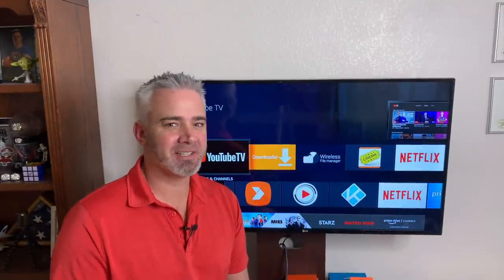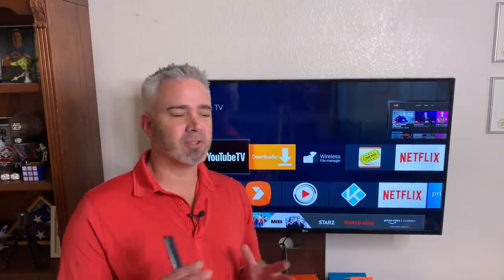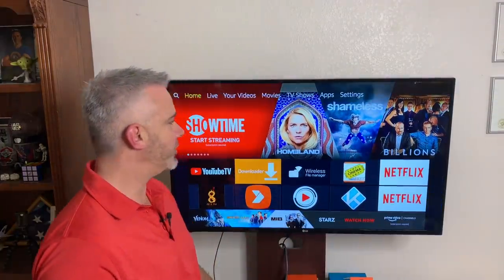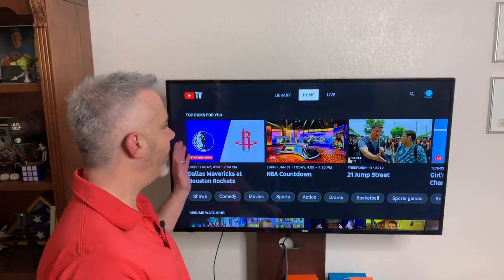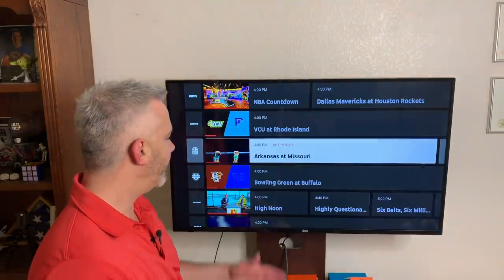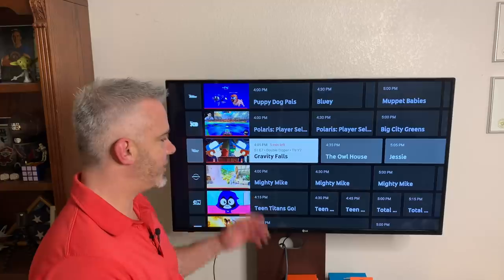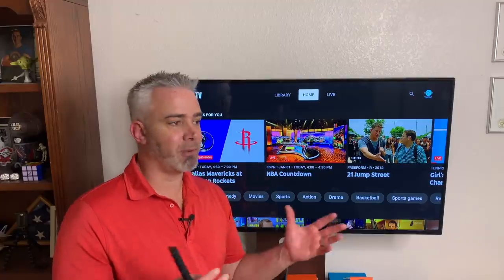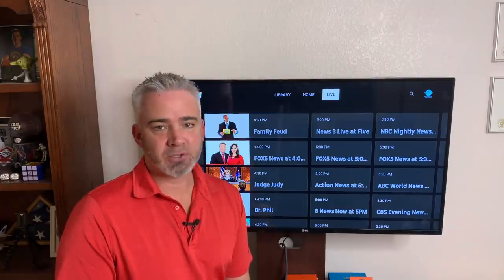BEST STREAMING TV SERVICE WITH DVR, GUIDE, LOCAL CHANNELS & ON-DEMAND MOVIES WOW!